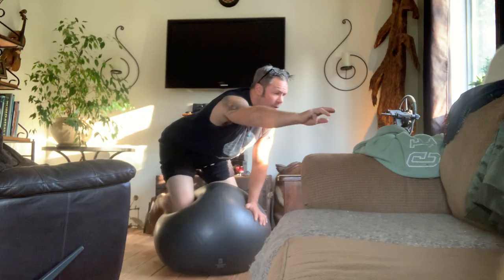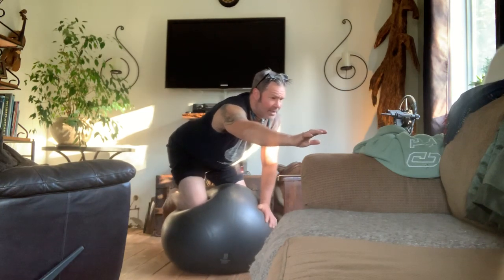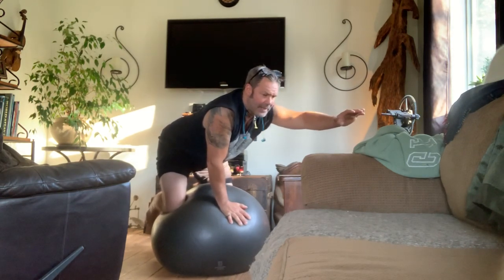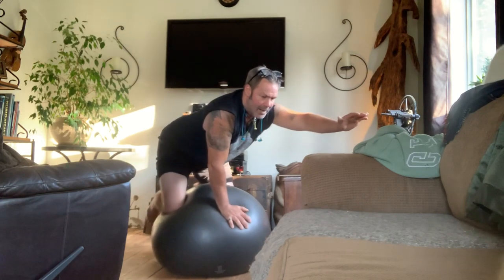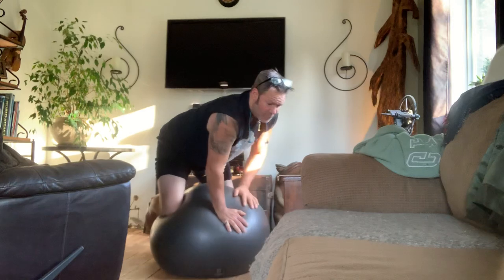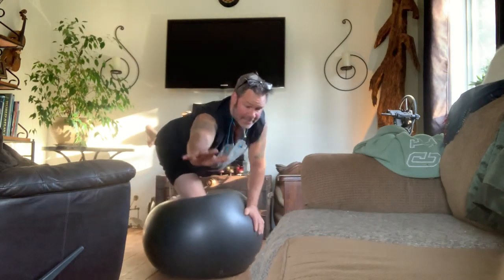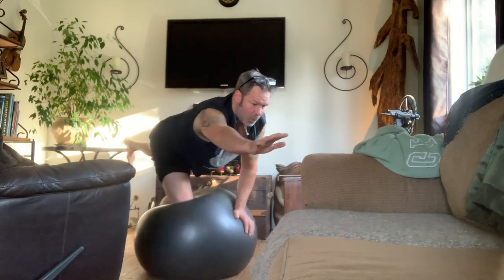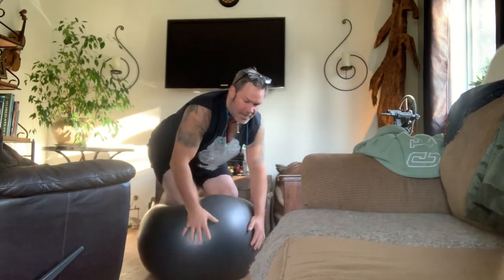Ride the Ball, to a Stronger Spirit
After being crushed by a tree in 2006 I was running out of options. Borderline depression and feelings of being defeated by life. Failure for lack of a better word. This  5 minute exercise changed my life